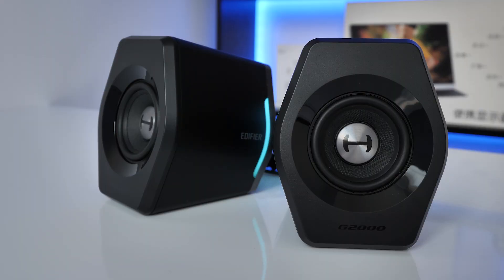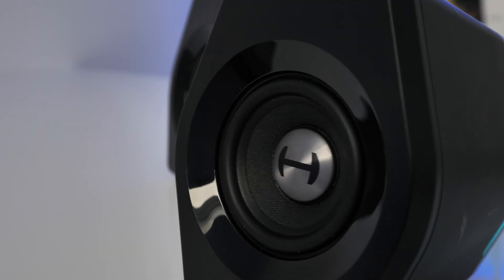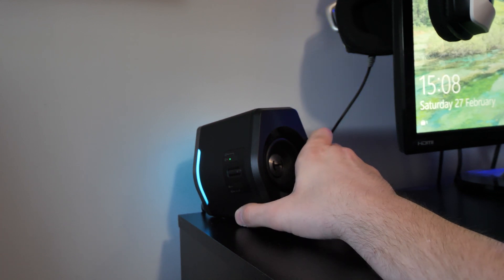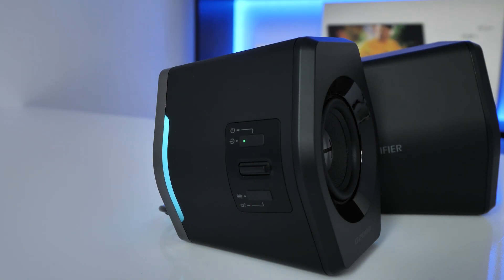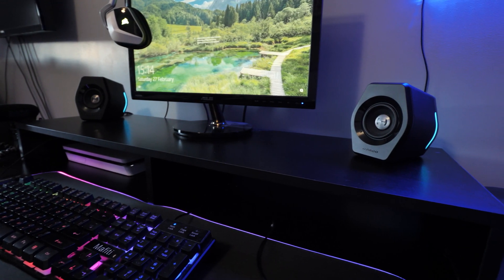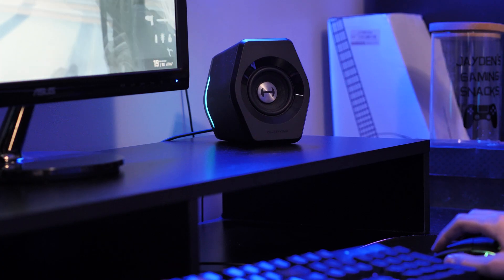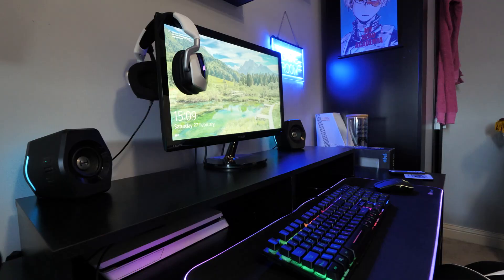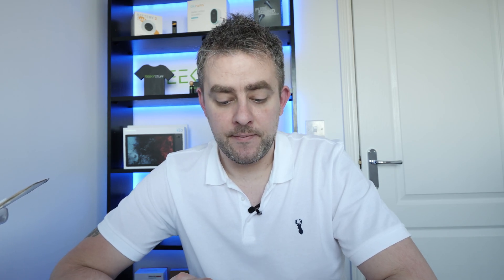Edifier G2000 Review - Great RGB Gaming Speakers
Edifier G2000 Review - Great RGB Gaming Speakers - Gaming & RGB are really big at the moment, so why not make some gaming speakers with RGB built in!! These tiny speakers look and sound great! Don't underestimate the power of these tiny RGB Gaming speakers!